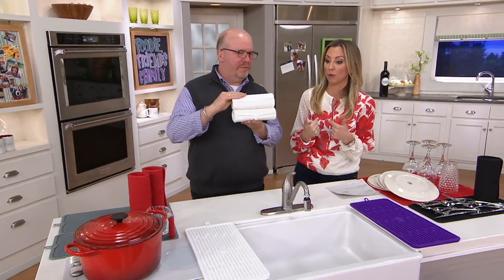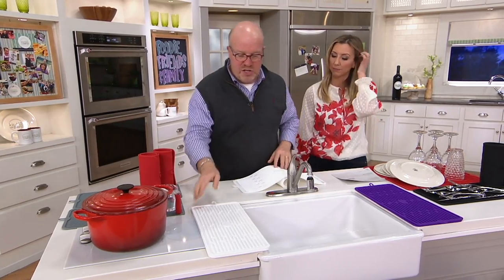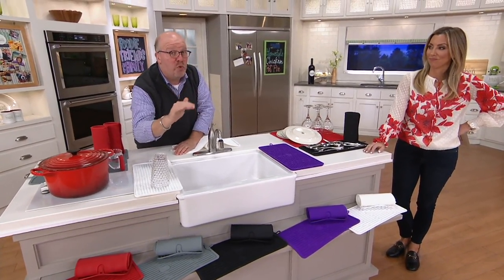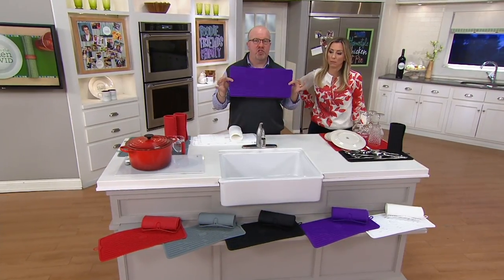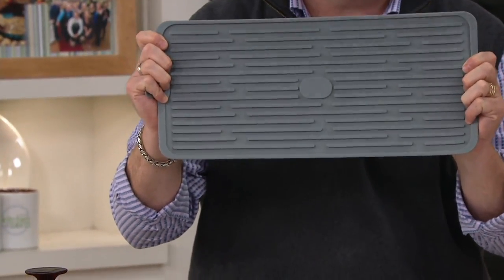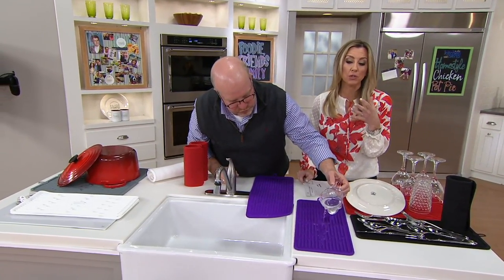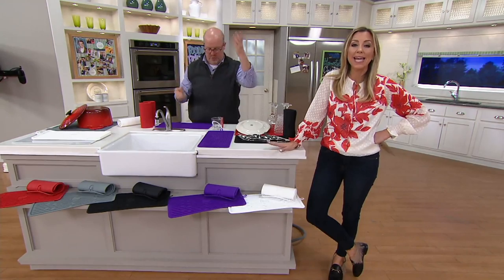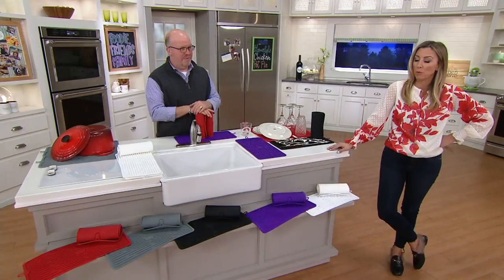Set of 2 Silicone Drying Mats on QVC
Set of 2 Silicone Drying Mats

Let time dry your dishes with these two ribbed mats that maximize drainage and air flow.